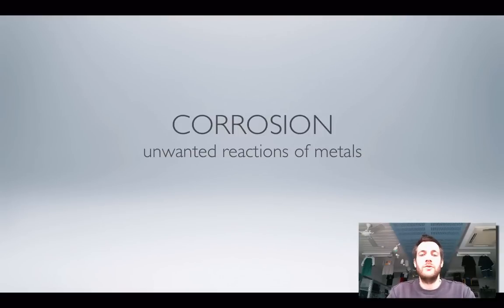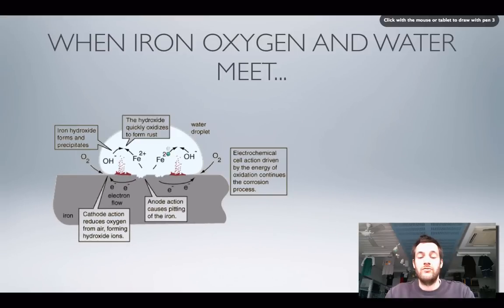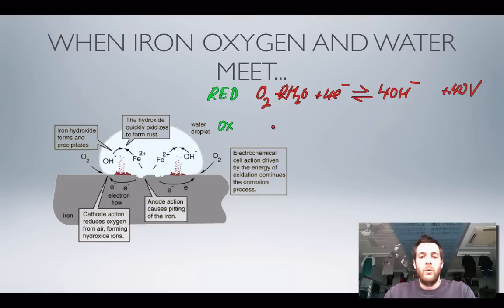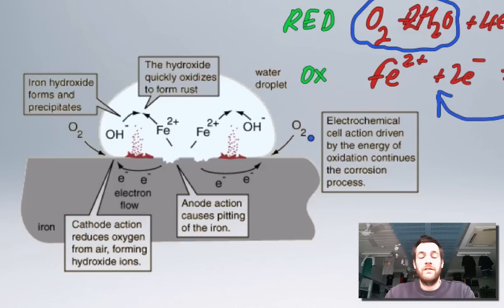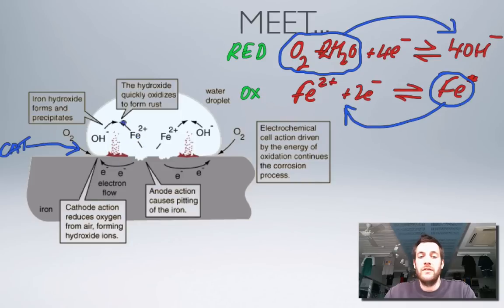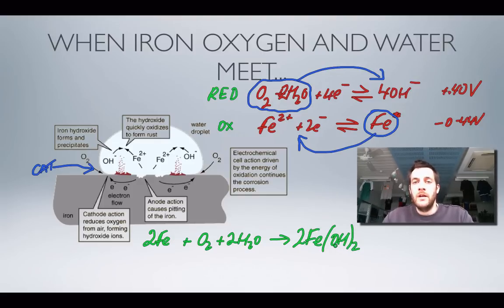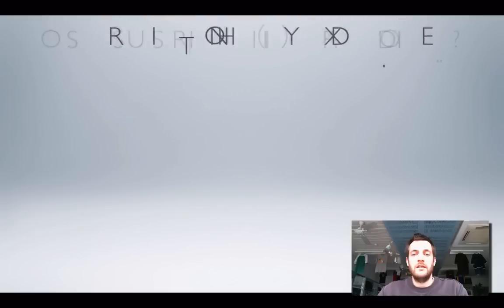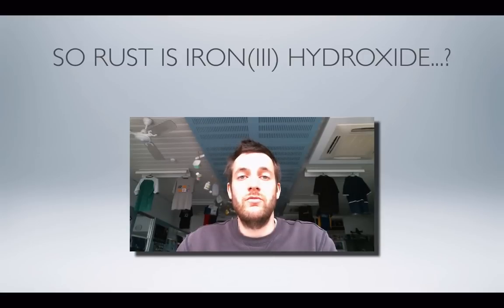10 Corrosion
10th in a series of films about stage 3 redox chemistry. Explains why rusting can be considered as being analogous to the processes occurring in an electrochemical cell, by looking at the half equations involved in the redox reaction that is corrosion.